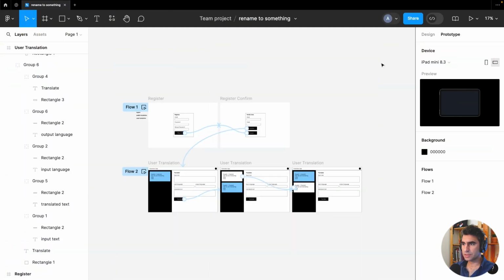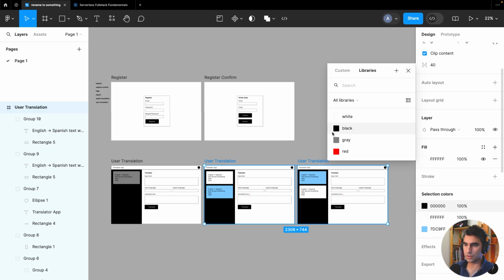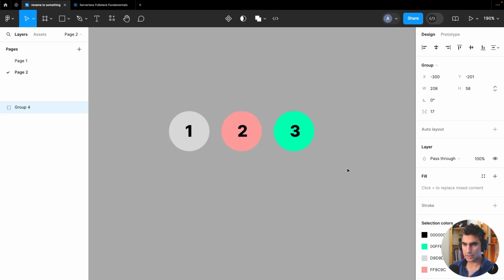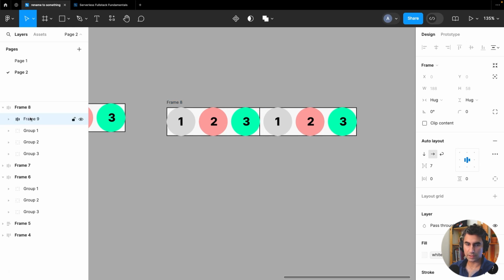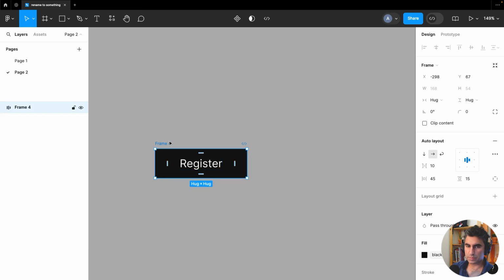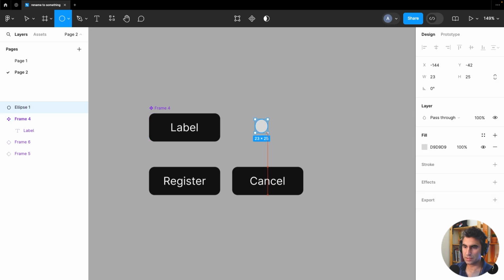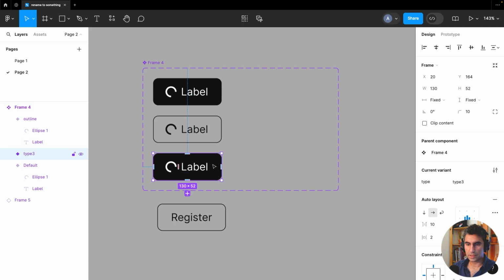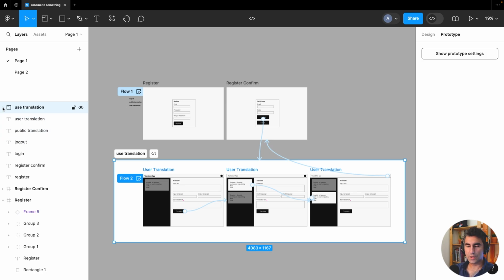Figma for Developers A Complete Guide | Part 2: Core Concepts | June, 2024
This is part 2 of a 4-part series guiding you through the basics of Figma, a free UI/UX design tool.

This project-based series, is part of the Udemy course 'Intro Serverless Fullstack with AWS/CDK/NextJS & Typescript,' which teaches how to build the web application we're designing in this series. If you're interested in learning how to convert this design into a working application, check out the link provided:

I created this video and accompanying series specifically for developers who may not have resources to hire UI/UX designers, especially when working in smaller teams or as solo developers. With these tutorials, you'll be able to translate your ideas into wireframes and prototypes.